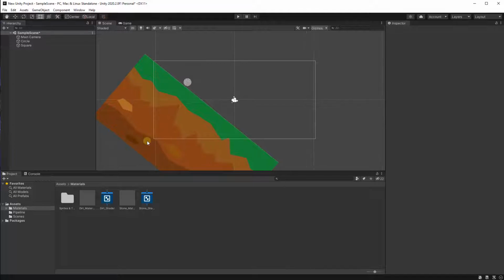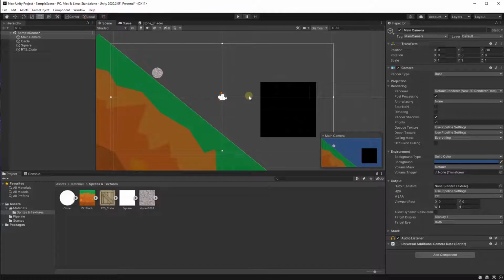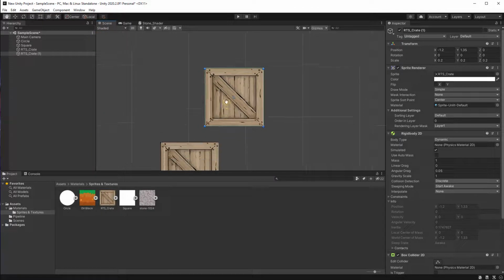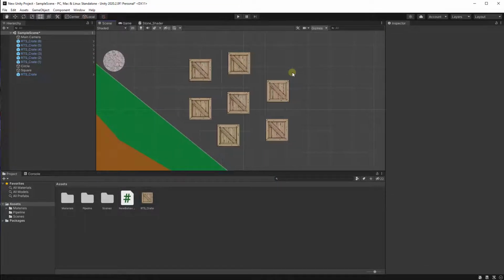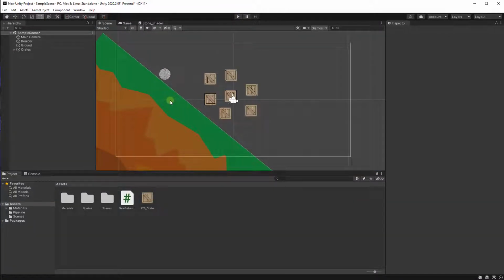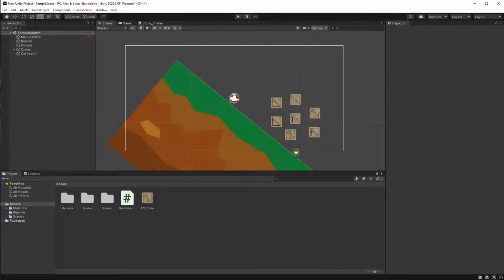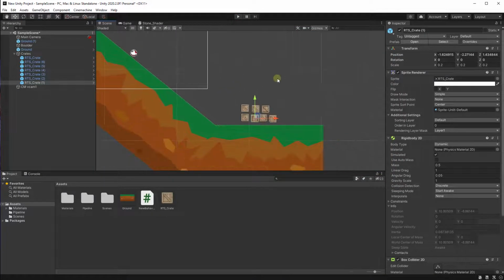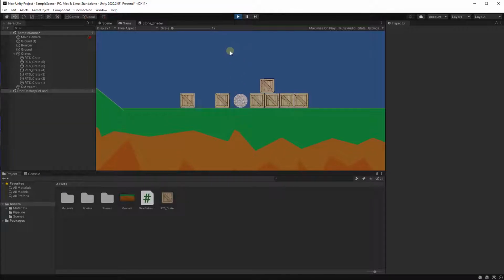Unity for BEGINNERS - Using Cinemachine & Prefabs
Hi there, thanks for checking the description!

This is the fourth part of my 10-part Unity tutorial series, covering a wide range of basics for people with little or no prior experience in programming or game development.